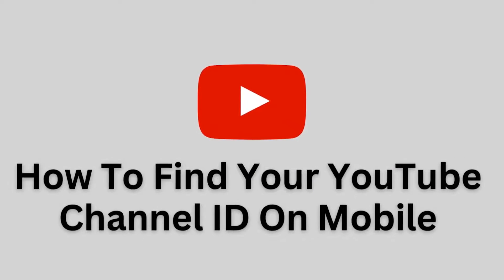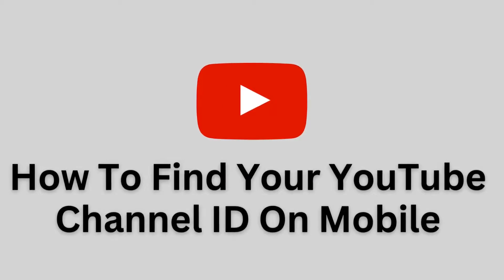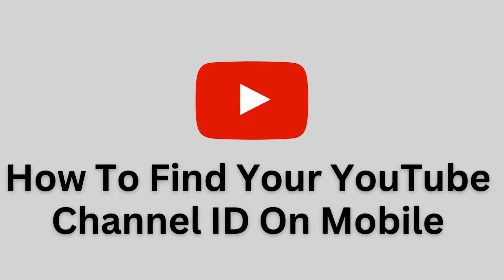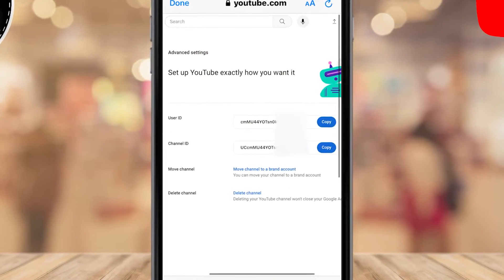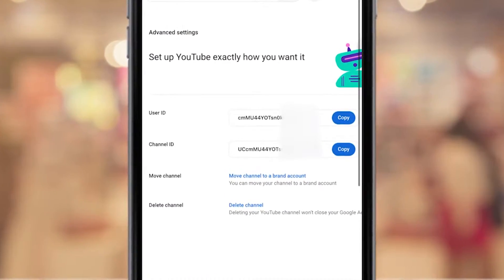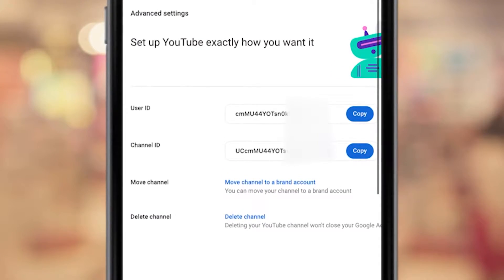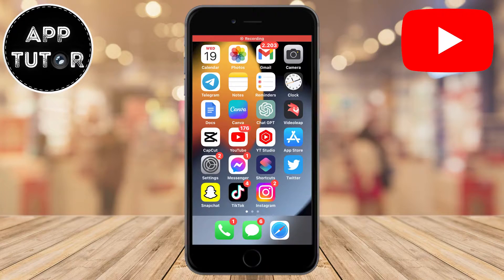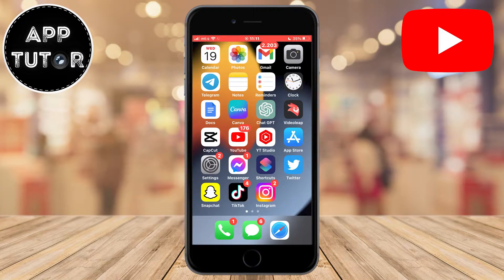How To Find YouTube Channel ID & User ID [NEW METHOD]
In this simple video, we'll show you how to find your YouTube Channel ID and User ID on both iPhone and Android devices. You can also use this method to find your YouTube IDs on PC or Mac.